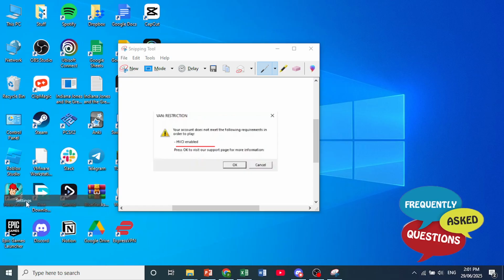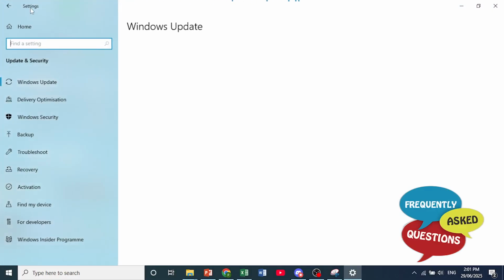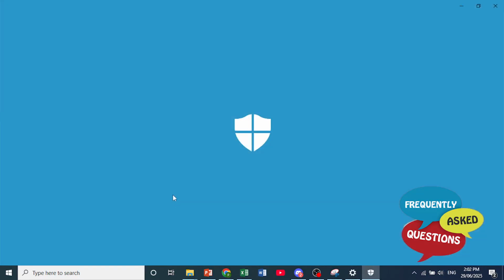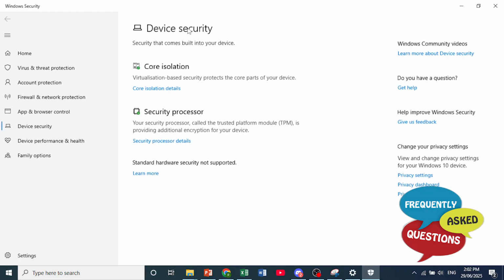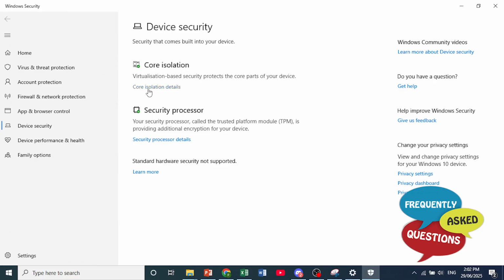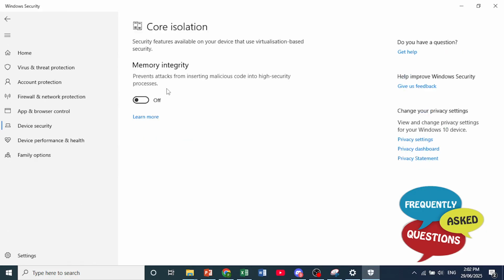HOW TO ENABLE HVCI FOR VALORANT ERROR FIXED (2026)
HOW TO ENABLE HVCI FOR VALORANT ERROR FIXED

In this video we show you HOW TO ENABLE HVCI FOR VALORANT ERROR FIXED. If you want to know HOW TO ENABLE HVCI FOR VALORANT ERROR FIXED then this video is perfect for you.